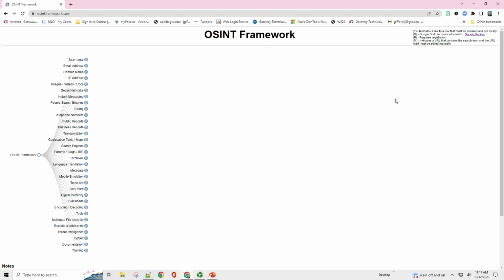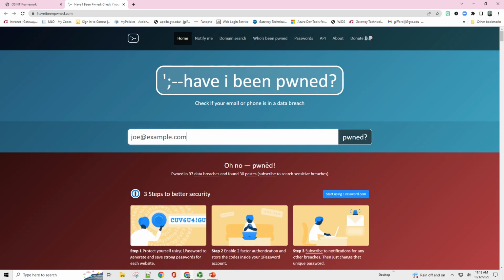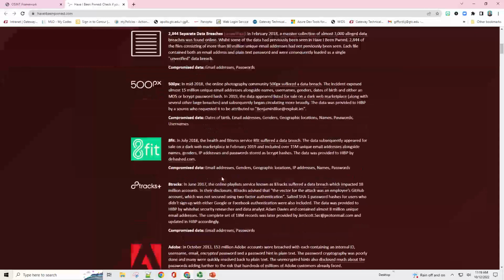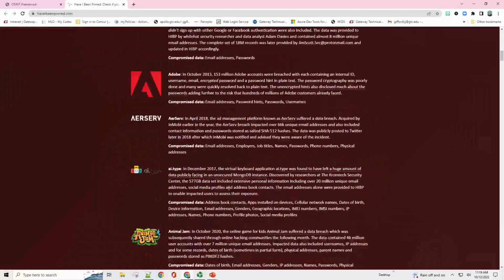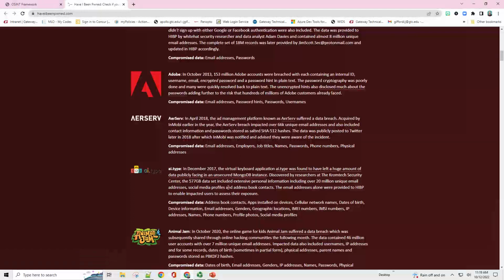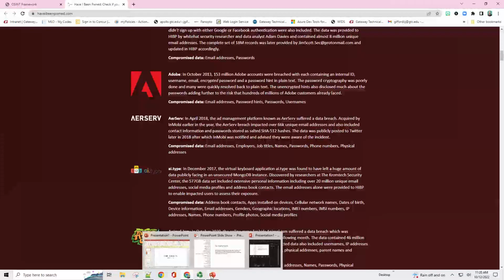TMYK OSINT and DOX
OSINT DOXING Protect yourself before it is too late.